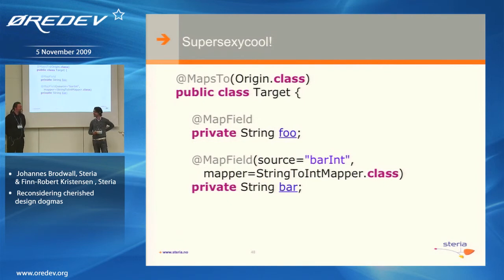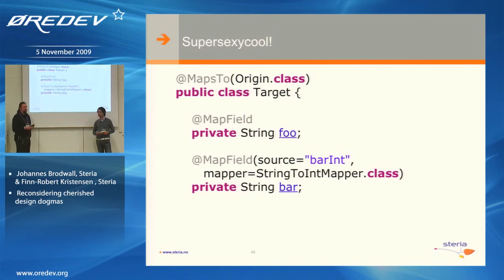Johannes Brodwall Reconsidering cherished design dogmas clip16